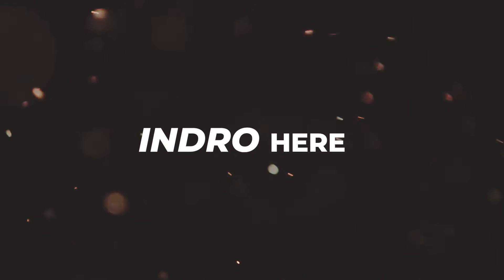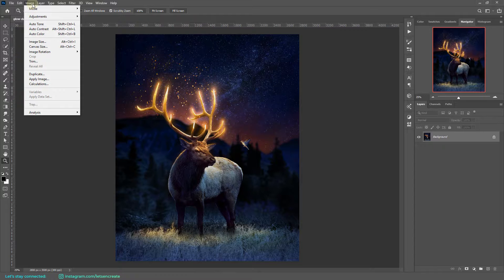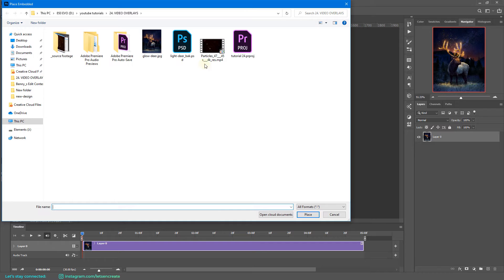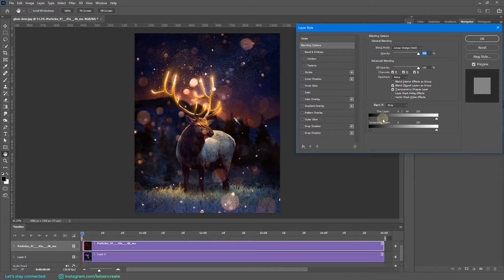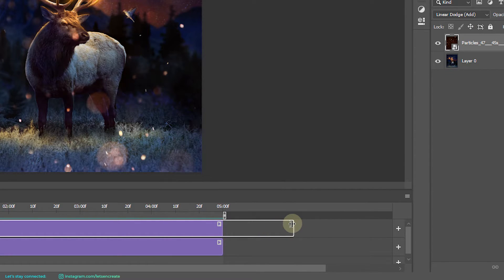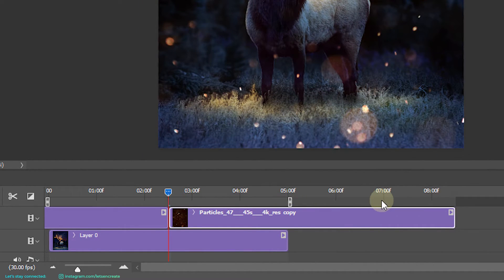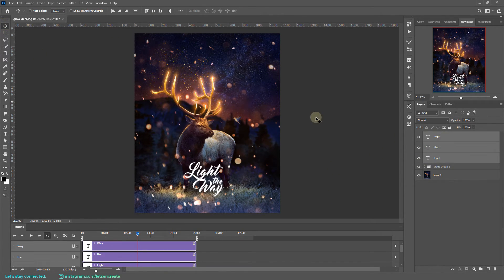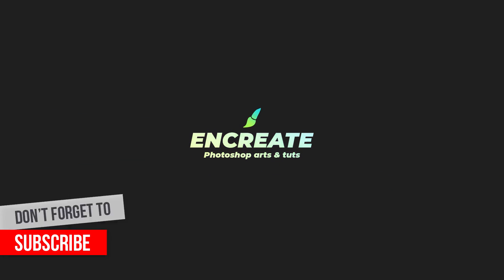How to Add Video Overlay to Image in Photoshop | Photoshop Animation Tutorial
In this Photoshop Animation Tutorial, I will show you How to Add Video Overlay to Image in Photoshop. The steps are pretty simple and you can add any video overlay to image in Photoshop. The produced result can have dramatic effects that can take your final presentation to a whole new level!

Moreover, the added videos behave like any Photoshop layers and you can play with the blending modes. layer masks and other parameters and fine-tune as you like. In the end, I will also show you how you can export the final composition as a video from Photoshop and level up your social media game.

Enjoy Creating!

▶ Check this out:
If you want to watch the creation of the "Light the Way" fantasy photomanipulation, please